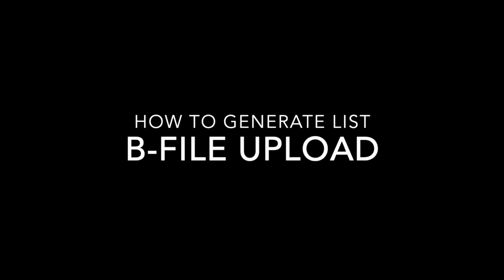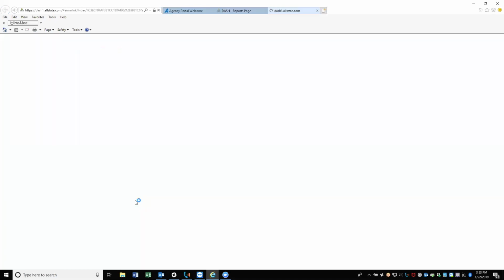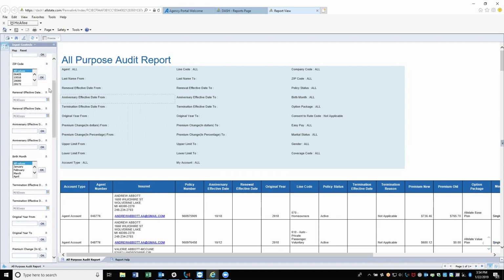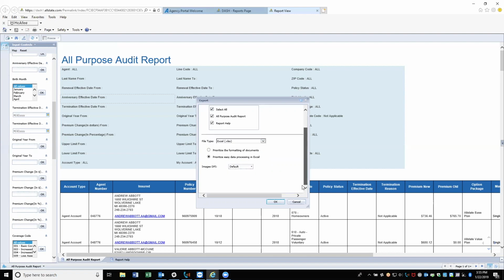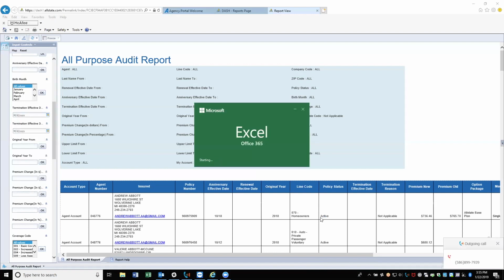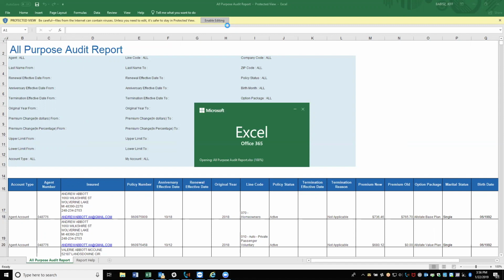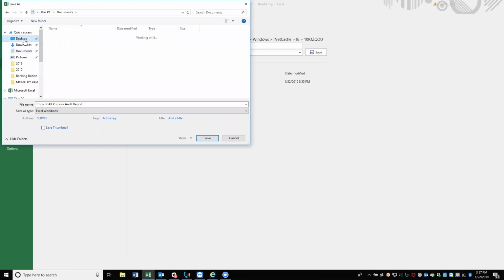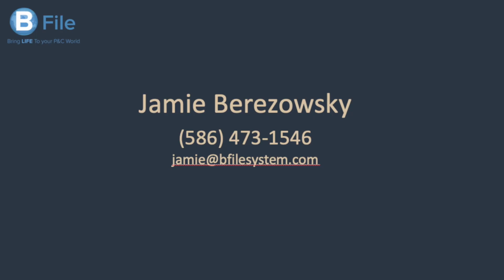How to generate list for B-File upload-DASH